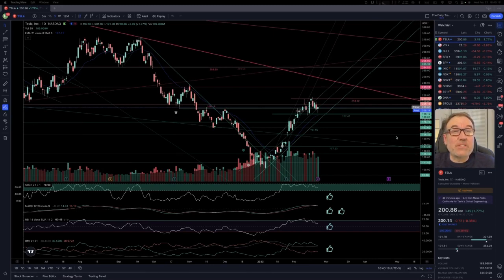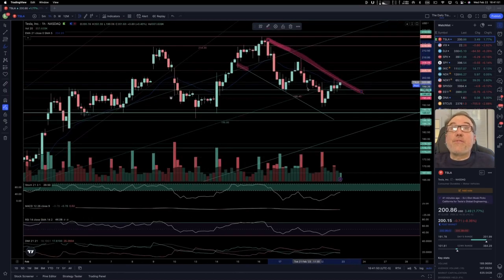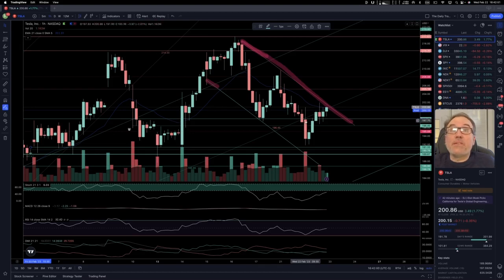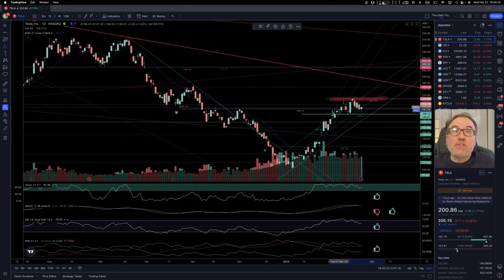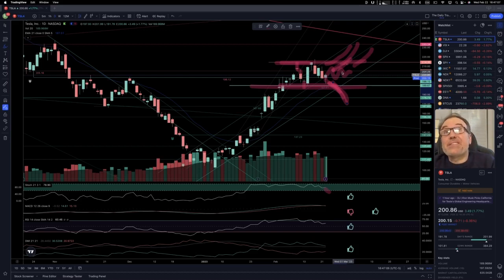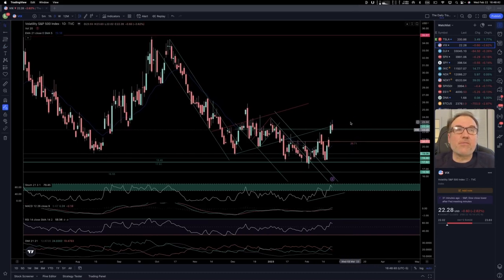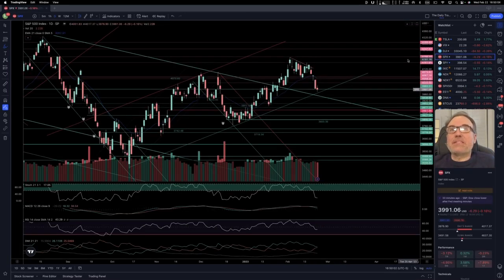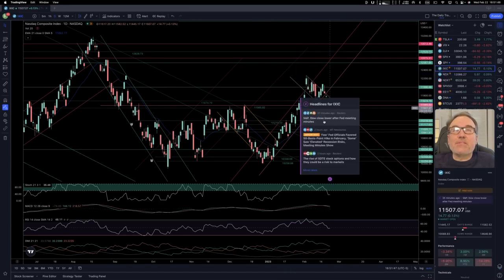Tesla Stock : Still going sideways for now. Rebounding a bit but will it last?